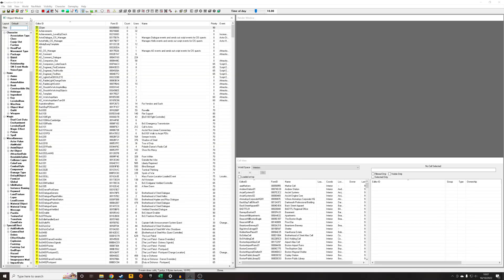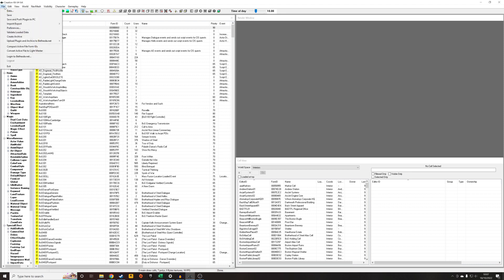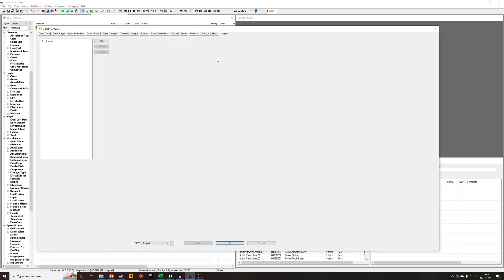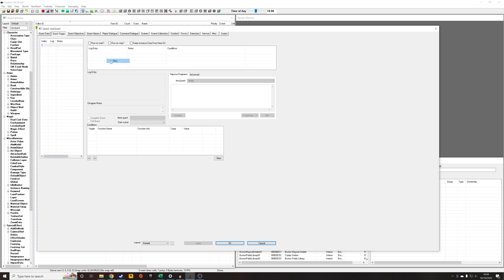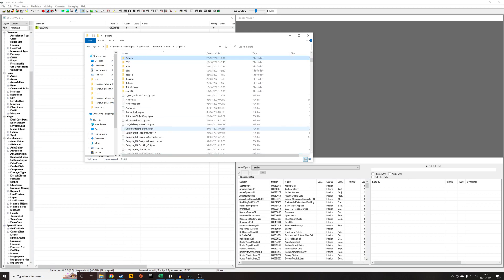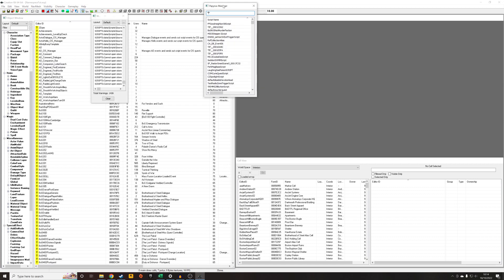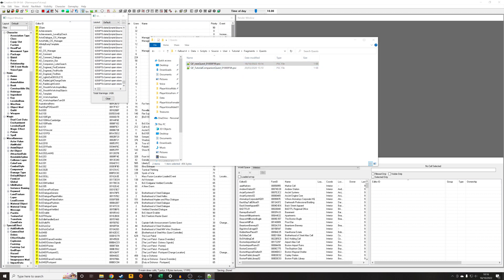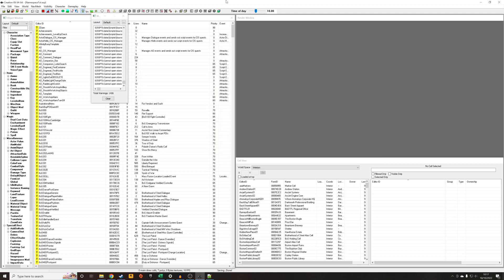Fallout 4 Creation Kit Tutorial - Script Namespace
In this tutorial I demonstrate how to create a namespace for your mod's scripts, helping to keep everything organised.